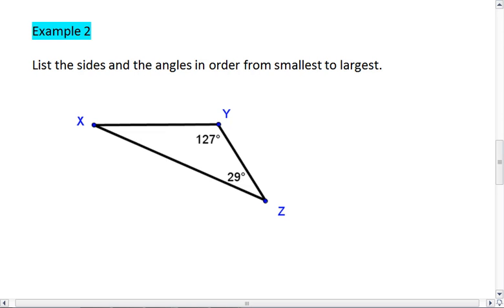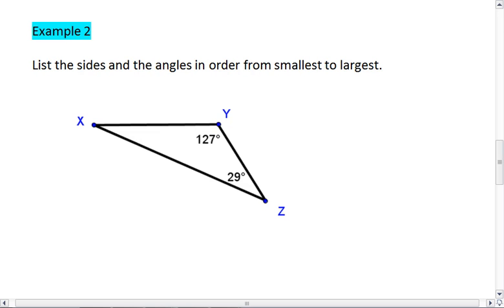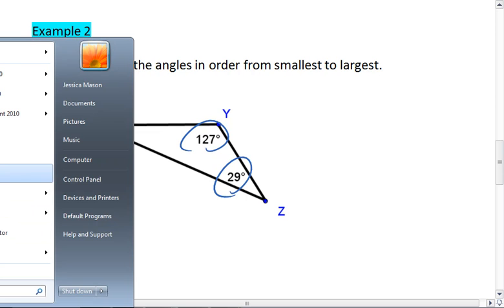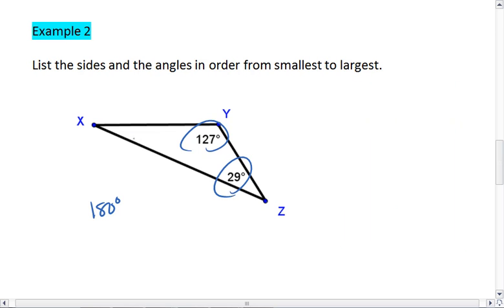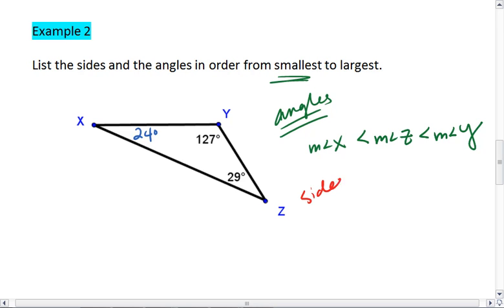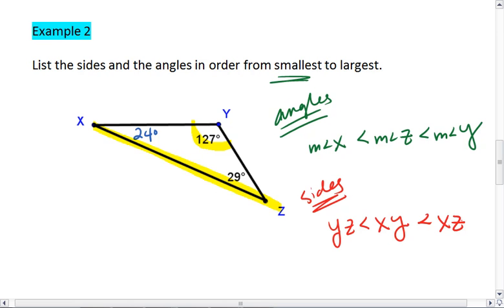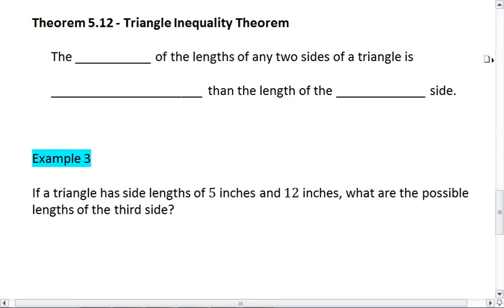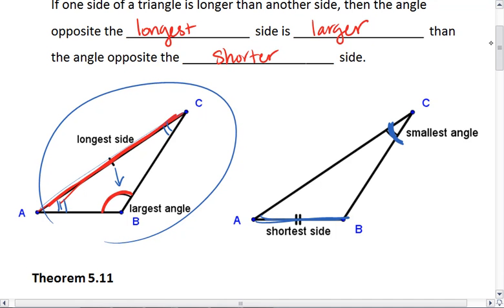5.5 (2 of 4) Inequalities in Triangles.mp4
Inequalities in 1 triangle.